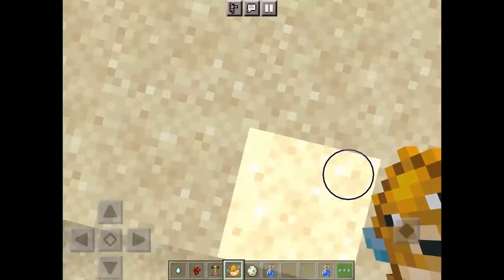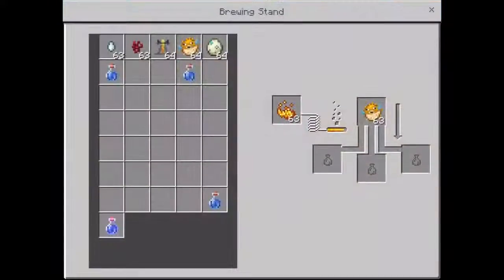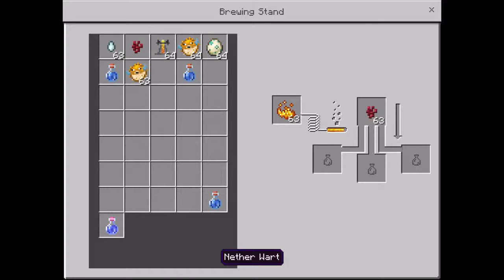How to make a water breathing potion in Minecraft